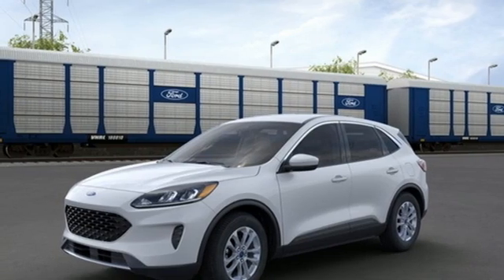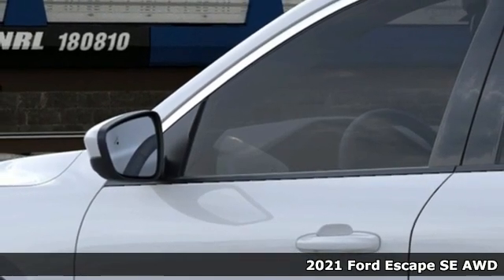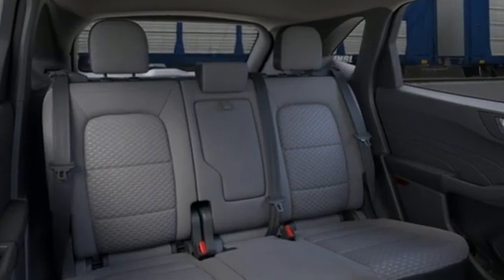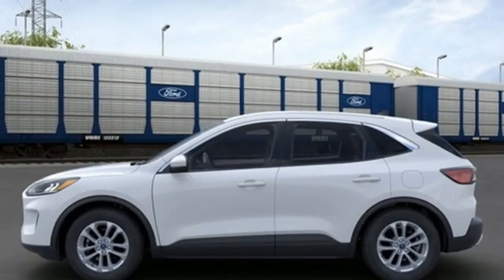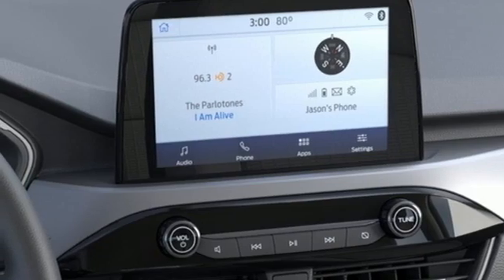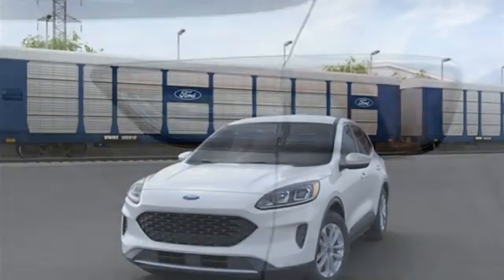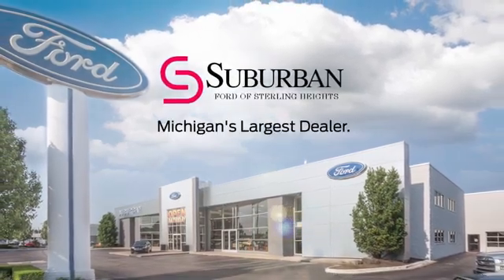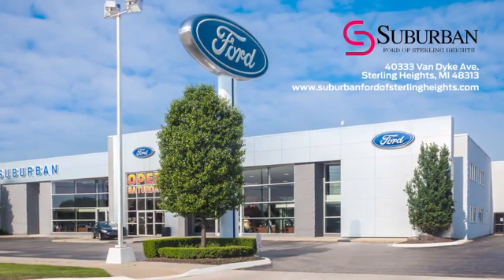New 2021 Ford Escape Sterling Heights, MI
Year: 2021
Make: Ford
Model: Escape
Trim: SE
Engine: 1.5L EcoBoost
Transmission: 8-Speed Automatic
Color: White
Interior: Dk Earth Gry Unique Clth
Stock #: FM2872
VIN: 1FMCU9G65MUB22993

Address:
40333 Van Dyke Ave